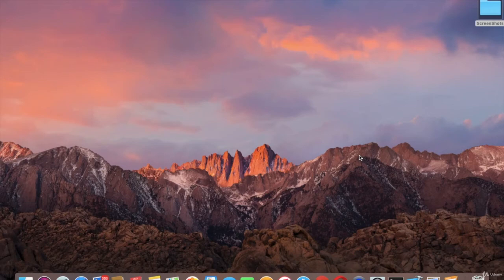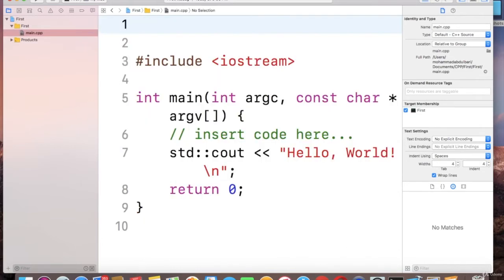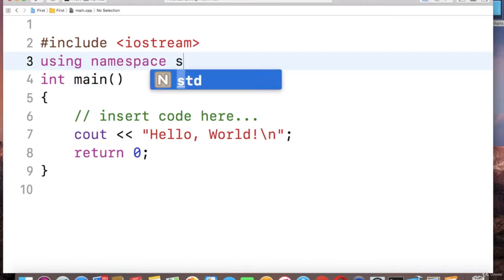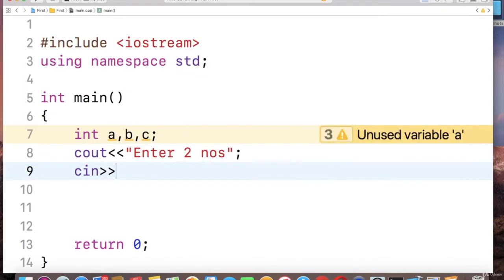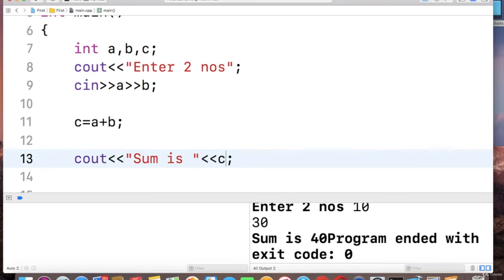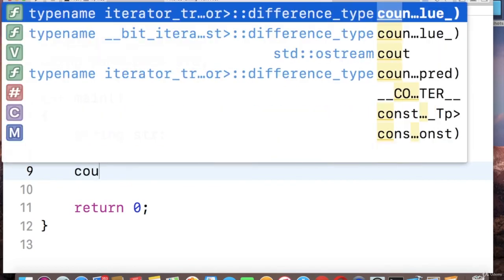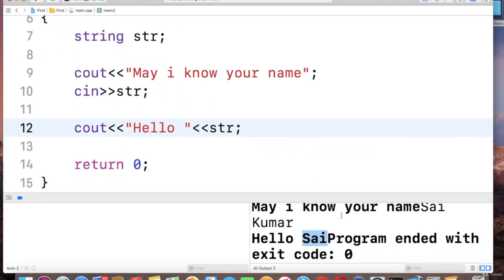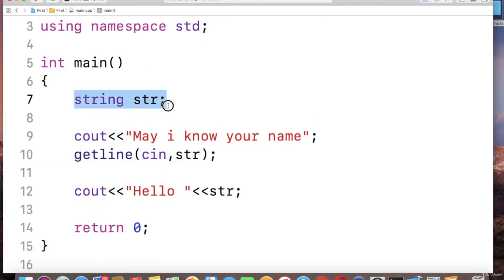Demo First Program